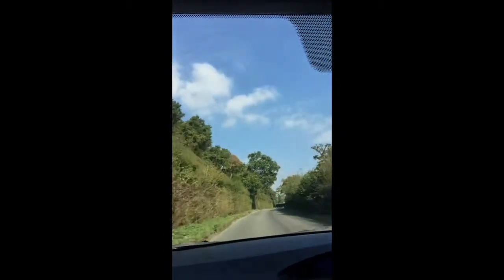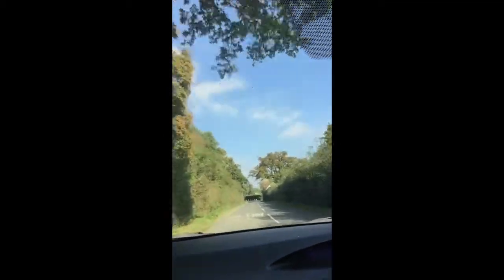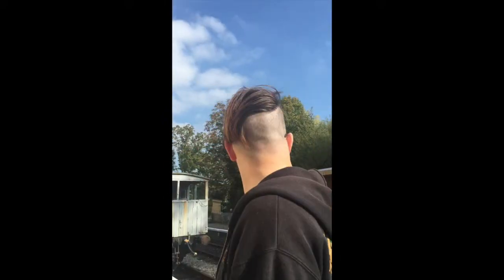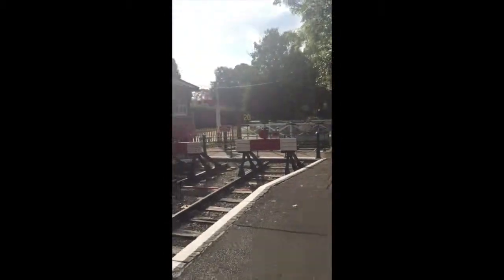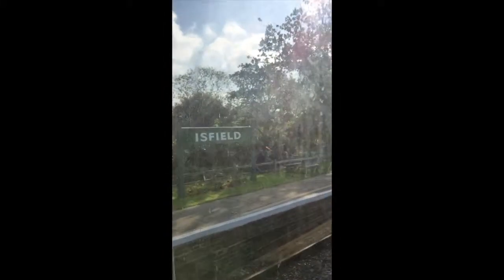Hunting for Trains, Planes, and Libraries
Bonjour Internautes

Sorry about the video quality, I haven't had a lot of time and still wanted to upload something! Follow me around :D